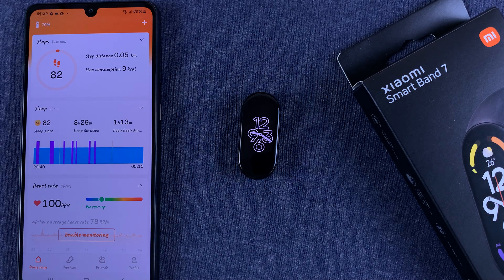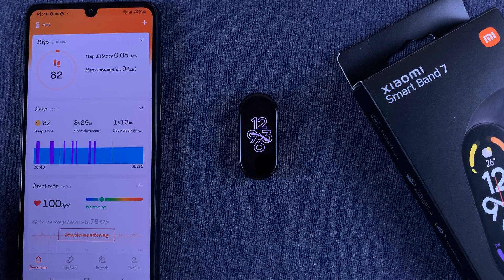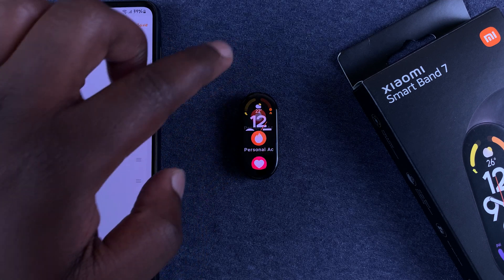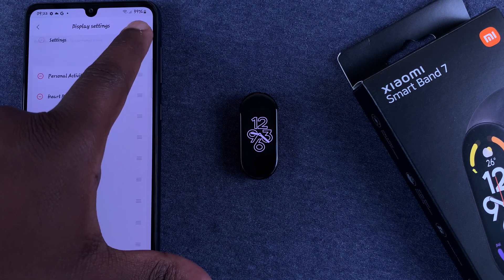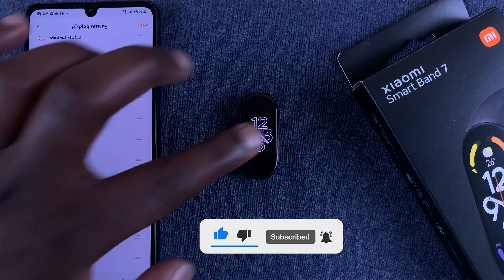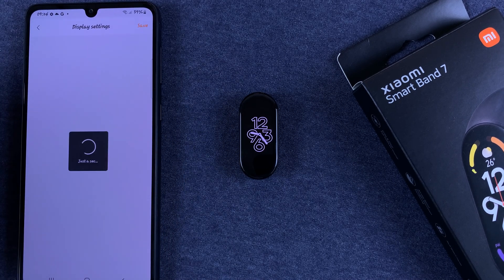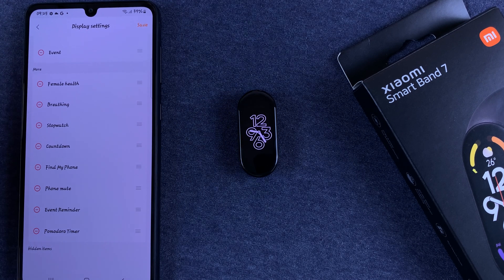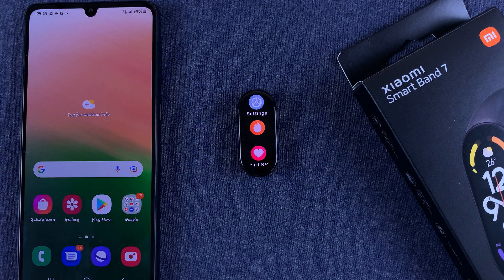How To Customize Main Menu On Xiaomi Smart Band 7 | Mi Band 7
Learn how to customize your main menu on Xiaomi Smart Band 7. You can customize and re-arrange your apps on the Smart Band 7.

This can only be done through the Zepp Life(Mi Fit) app. You can also hide apps that you don't need on the smart band 7.

Timestamps
0:00 - Intro
0:27 - How to customize the main menu on Xiaomi Smart Band 7
3:51 - Outro

Cell Phone Tripod Adapter